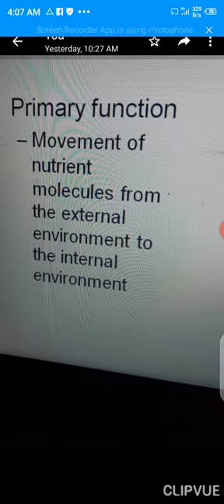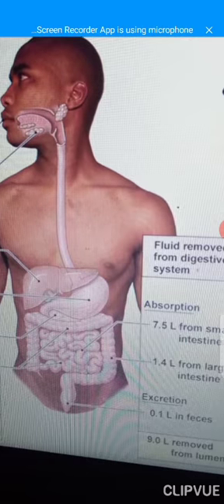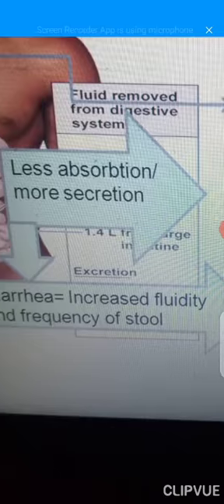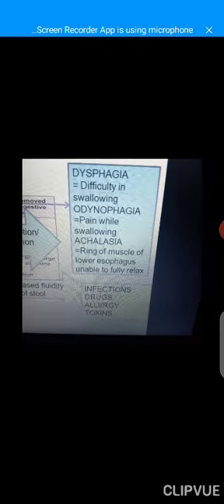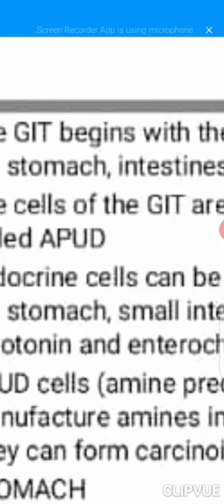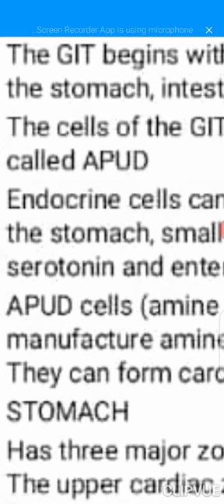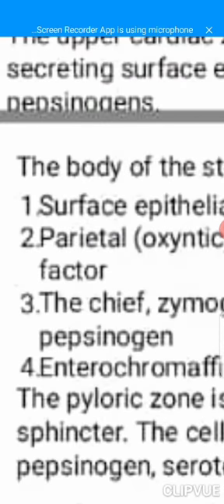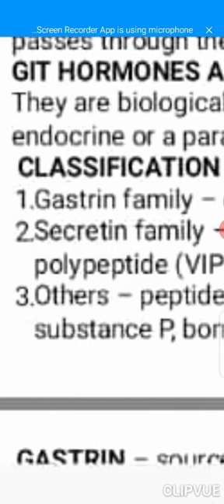Digestive system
An awesome introduction to gastrointestinal function for biological sciences and biomedical students.